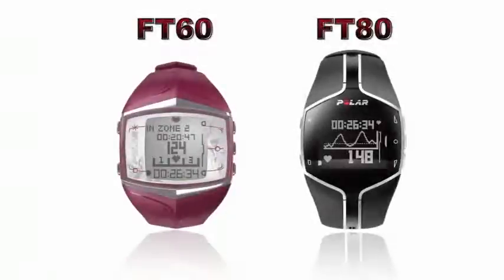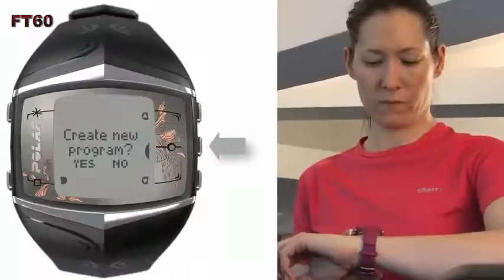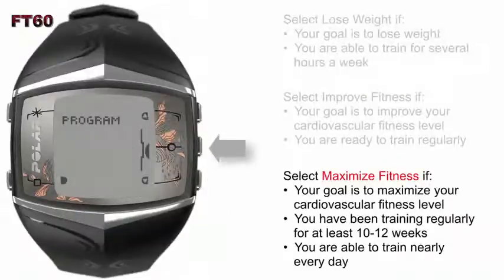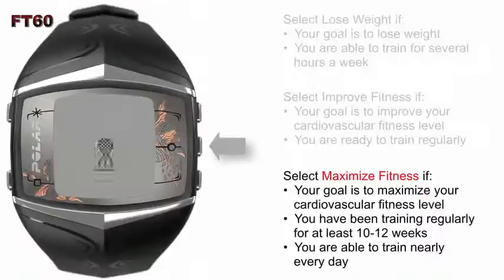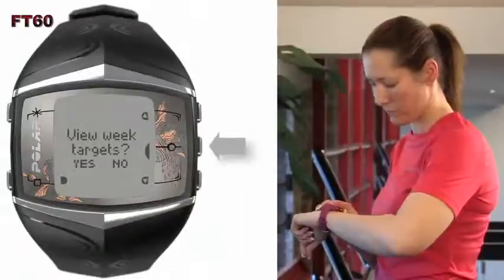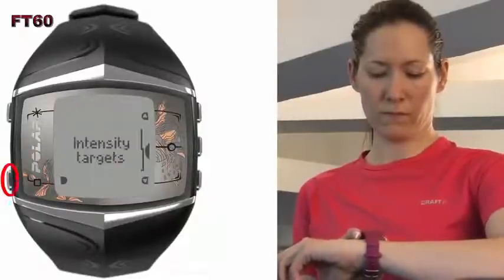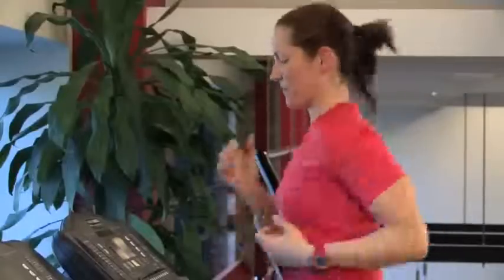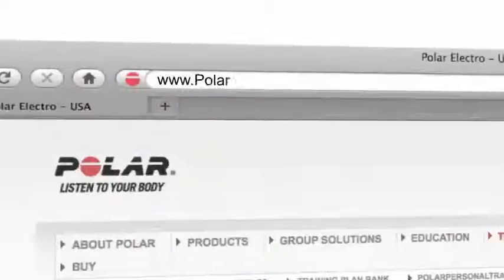Polar Programa de Treinamento STAR.flv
Recurso exclusivo da marca de monitores cardíacos Polar: Star Training Program